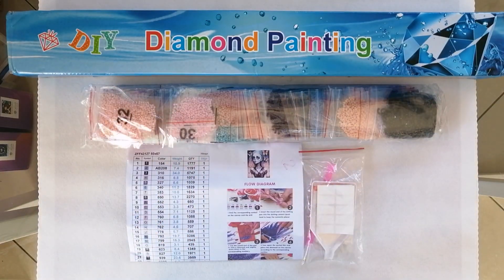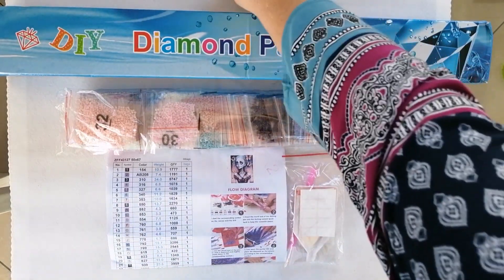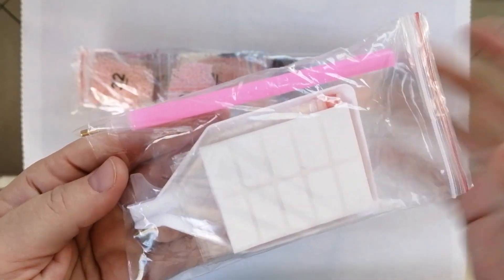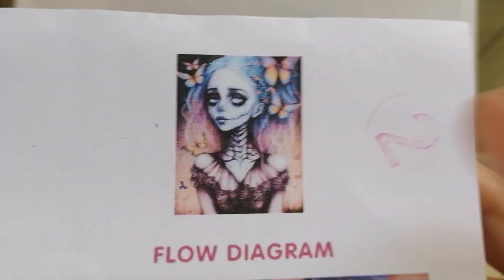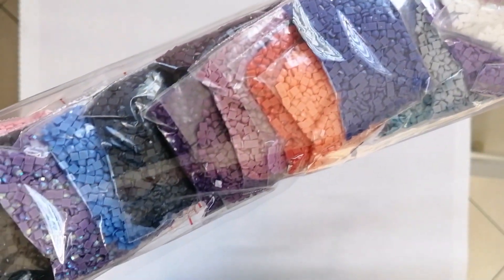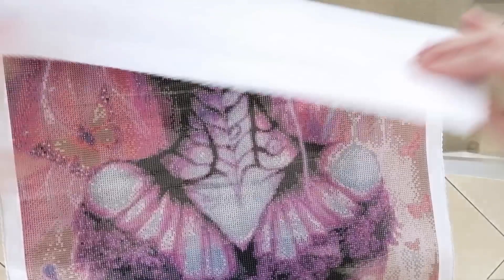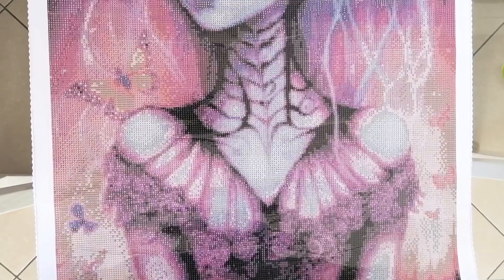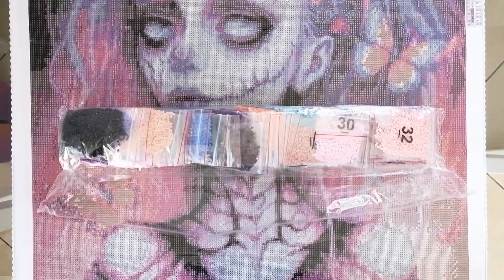Unboxing | Meian Official Store on AliExpress | Square drills | Wow, I'm impressed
Today I'll be doing an unboxing of a kit from a new to me company on AliExpress, being the Meian Official Store (now on AliExpress as the "Diamond Painting Factory Store"). This piece is AI art that I generated myself, and I've titled it "Underworld Beauty ".

I have lots more content like this on the way, and many more ideas for fun and informative diamond painting content.

Thanks for joining me today, and happy diamond painting!
-K-